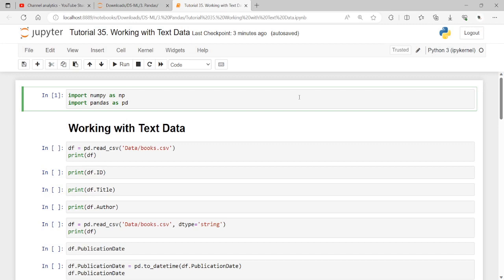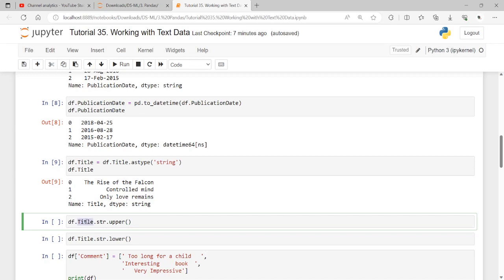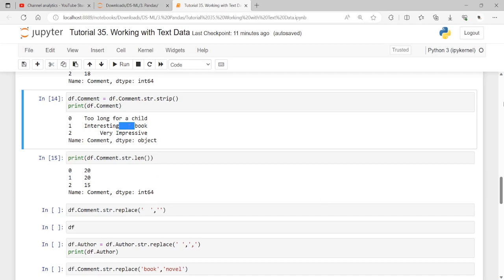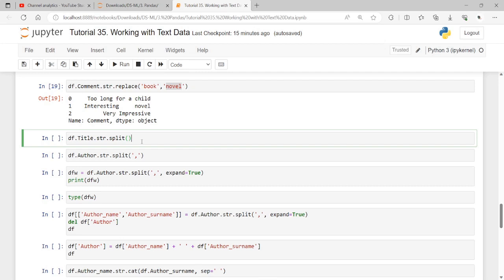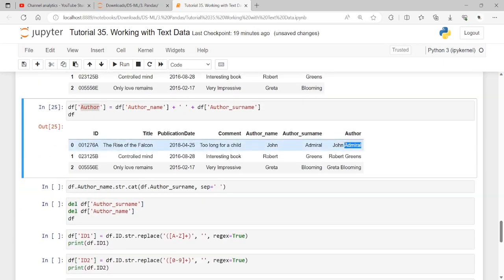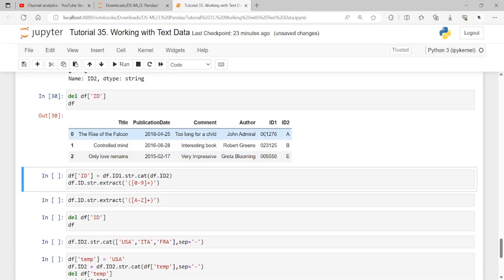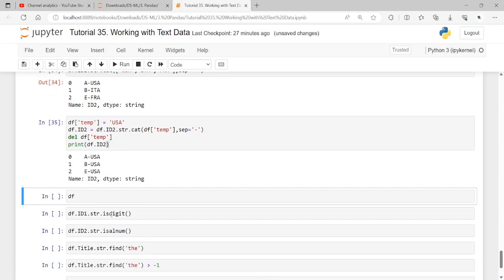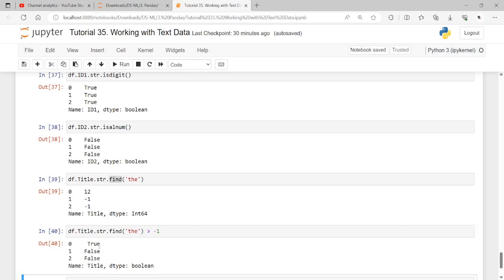DS - ML Tutorial 35. Working with Text Data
This session discusses various methods for working with text data in data analysis using Python and Pandas.
How to import text data as a string and convert columns to the desired data type.
The demonstration of techniques for removing unnecessary spaces using the strip method and replacing characters using the replace method are included and also discuss splitting strings into smaller strings using the split method and creating separate columns for individual words. Additionally, the tutorial covers methods for extracting alphanumeric or numeric characters using regular expressions and searching for specific words within text. The importance of manipulating and cleaning textual data for analysis is emphasized throughout the video.